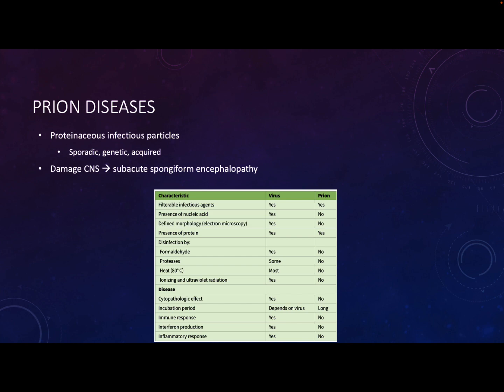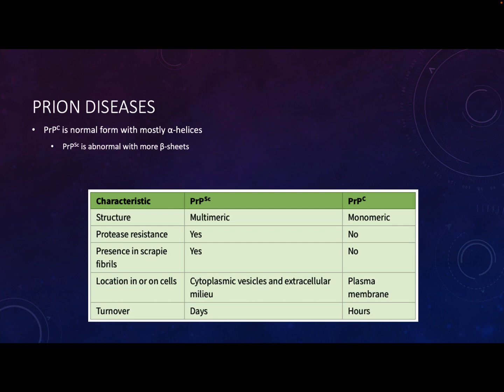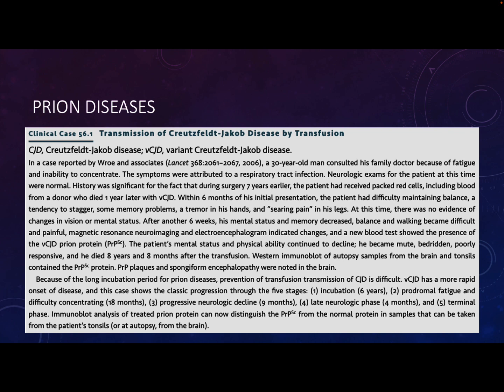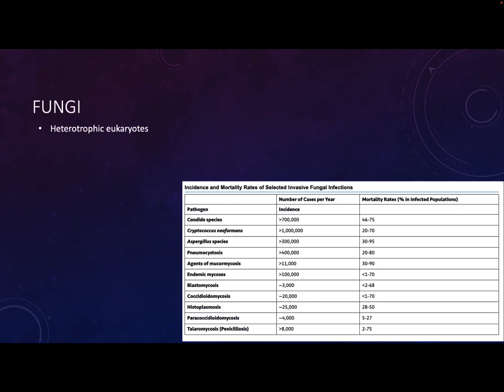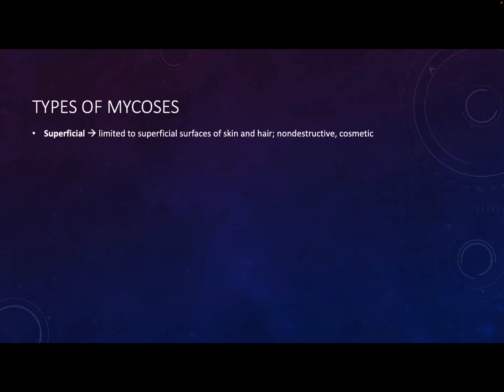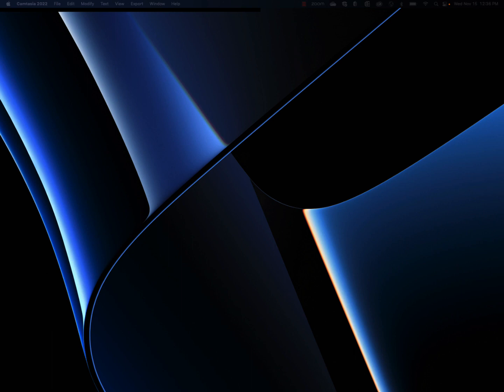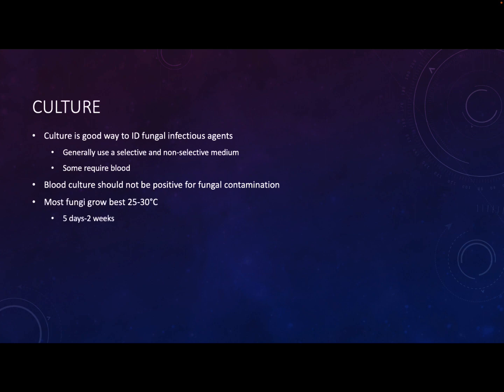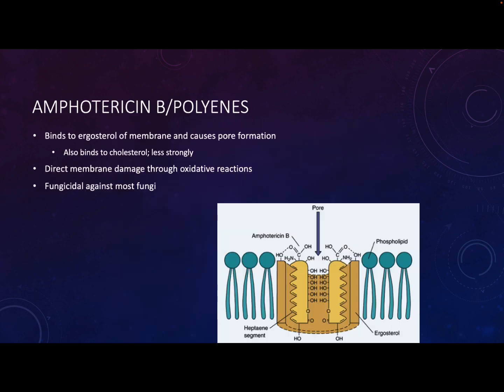Lecture 1115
Table of Contents:

00:00 - Prion Diseases
00:19 - Prion Diseases
03:45 - Prion Diseases
05:33 - Prion Diseases
09:13 - Prion Diseases
12:26 - Prion Diseases
18:00 - Prion Diseases
18:16 - Prion Diseases
21:43 - Fungal biology and pathogenesis
21:55 - Fungi
23:58 - Fungi
26:09 - Fungi
26:38 - Types of Mycoses
30:30 - Fungal Pathogenesis
32:52 -  Fungal Virulence Factors
33:33 - Fungal diagnosis and treatment
34:25 - Clinical Recognition of Fungal Infections
36:15 - Conventional Diagnosis of Fungal Infections
38:34 - Fungal Diagnosis
39:40 - Fungal Staining and Microscopy
40:13 - Culture
41:27 - Markers for Direct Detection of Infection
43:42 - Antifungal Agents
44:50 - Antifungal Agents
47:30 - Amphotericin B/polyenes